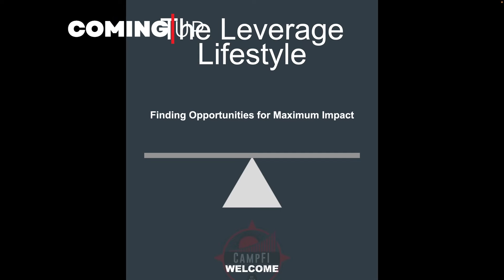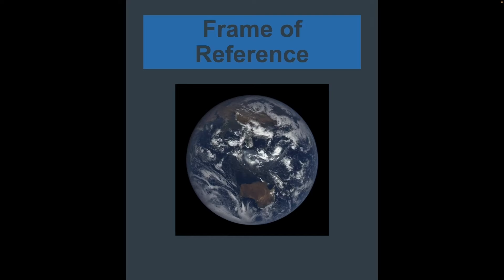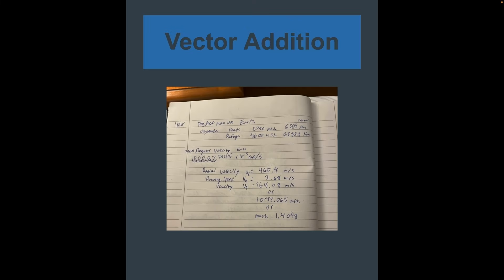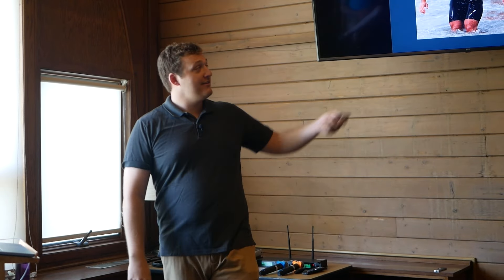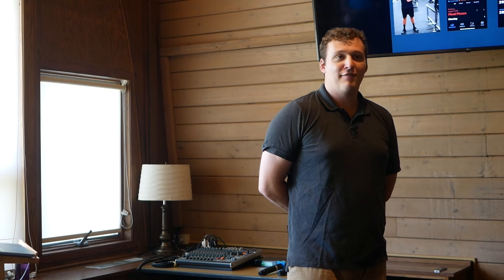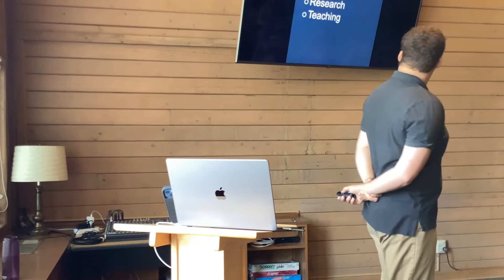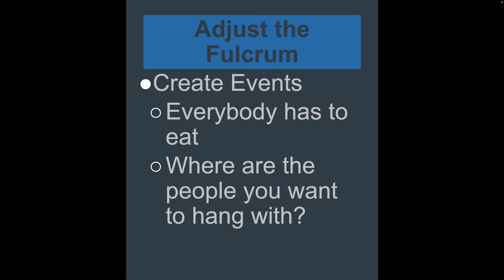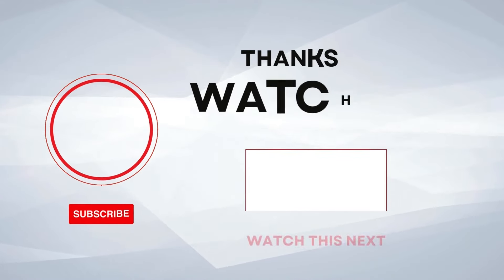Finding Opportunities for Maximum Impact (The Leverage Lifestyle Way)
Where do we find opportunities, whether in the natural world, social world, or technological world, to optimize and maximize our impact? And what is a Leverage Lifestyle? In this episode, Alex Angels talks about how to find opportunities for maximum impact, which includes the leverage lifestyle framework: Set the frame of reference, adjust the fulcrum, and finally, run like hell!

CampFI is a life-changing retreat for people on their journey to financial independence.

Whether you're just curious, working towards or have already achieved financial independence, this event has something for everyone, from various outdoor activities, hanging out and mind-opening sessions. In 2017, Stephen Baughier created this retreat to provide the opportunity for attendees to learn and grow together on their journey of Financial Independence.